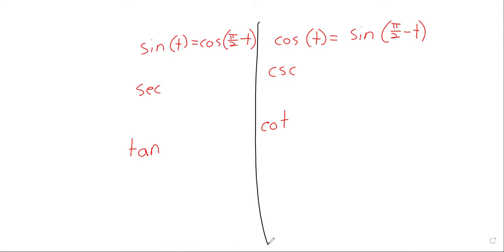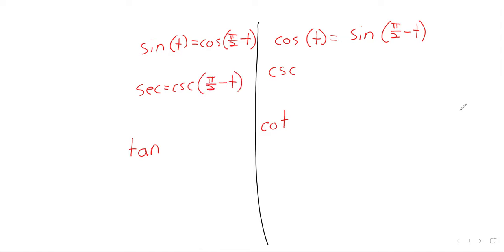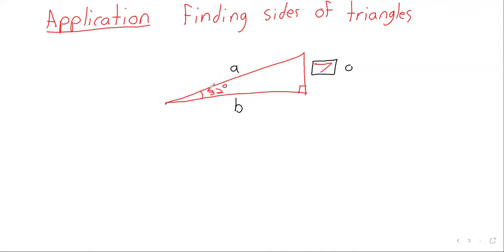Trigonometry W2D3 Applications